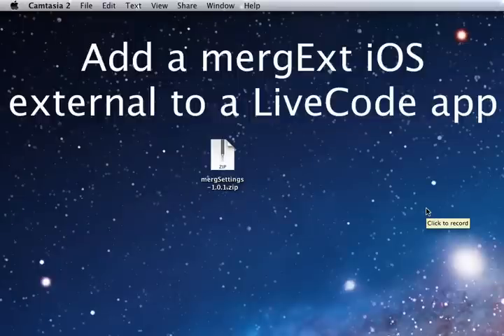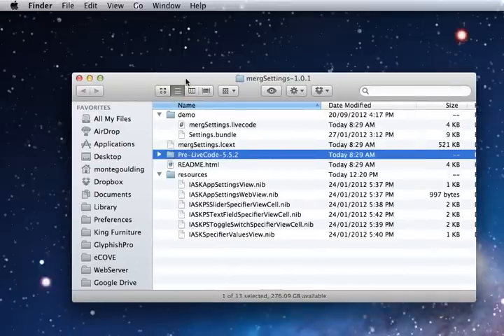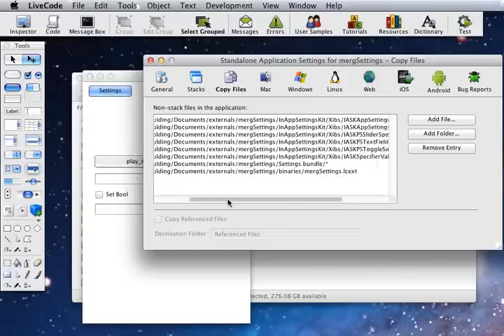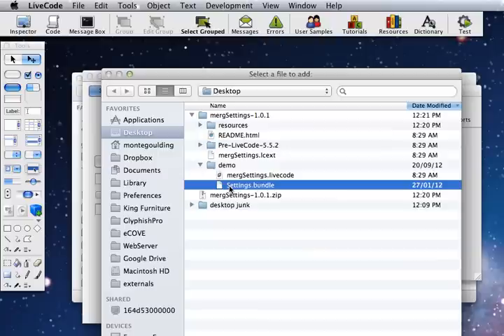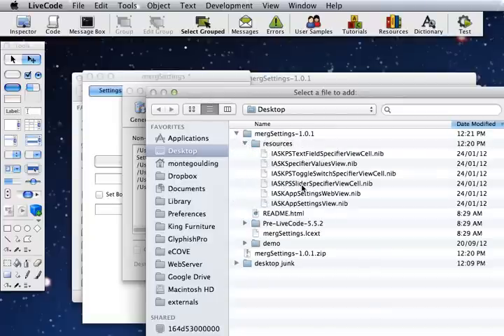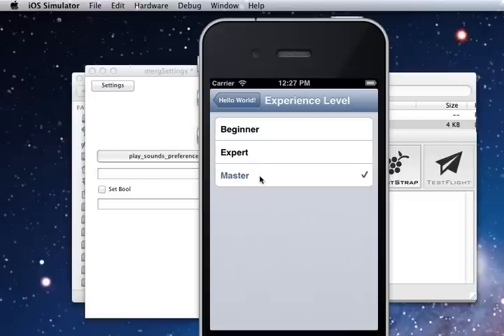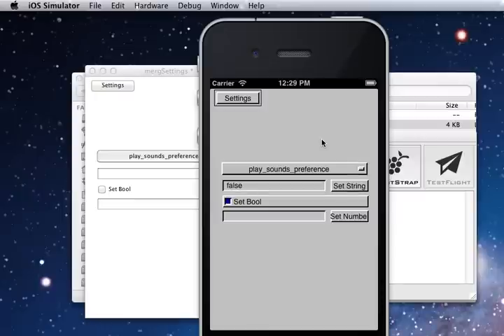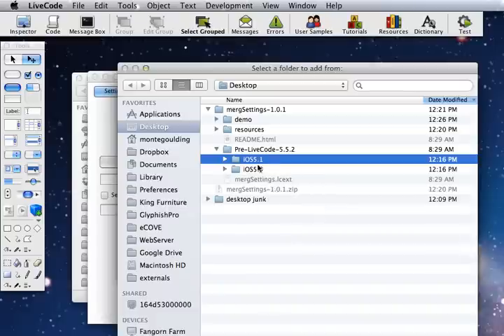Add a mergExt iOS external to your LiveCode app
Demonstrates how to add a mergExt external to your LiveCode app. The video also demonstrates mergSettings the Settings app integration external.